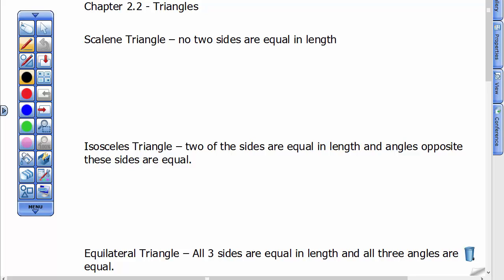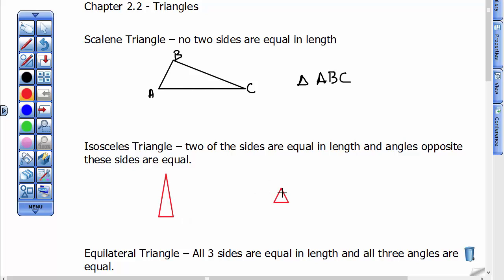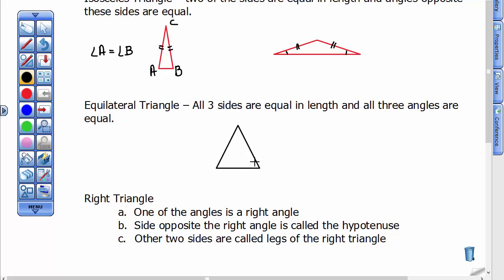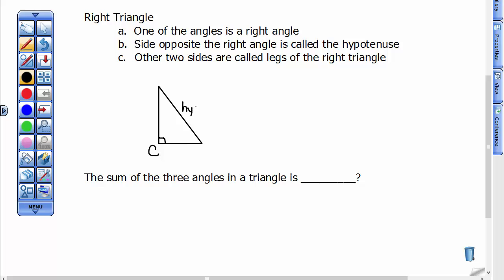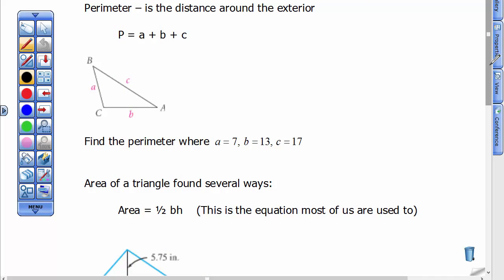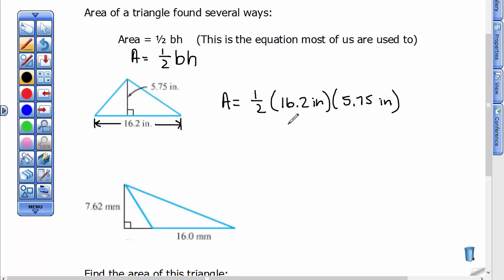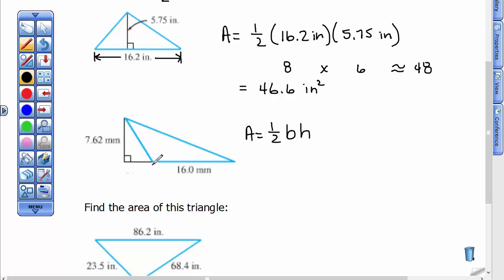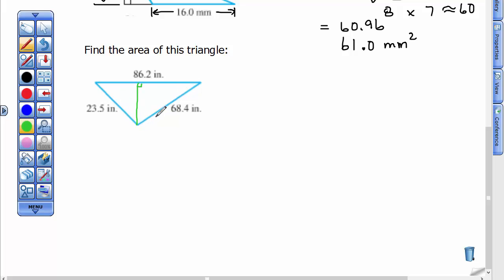Applied Algebra/Trigonometry I Ch.2.2A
Triangles - describe scalene, isosceles, equilateral, right triangles. Find perimeter and area of triangles.